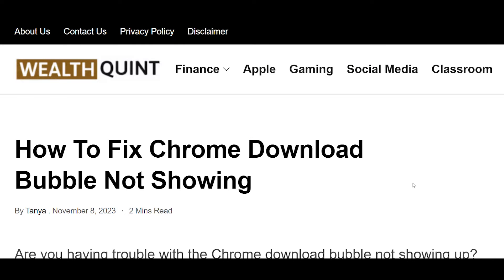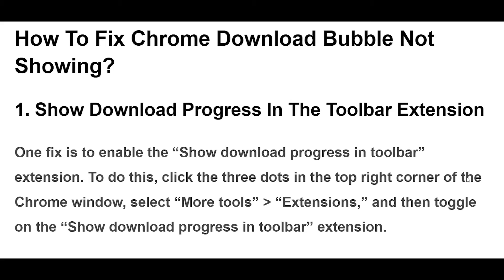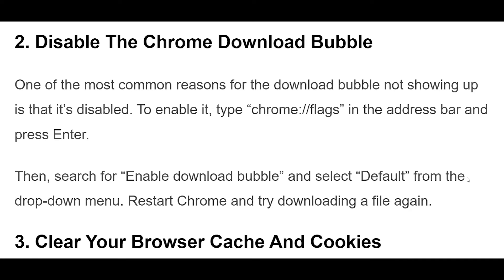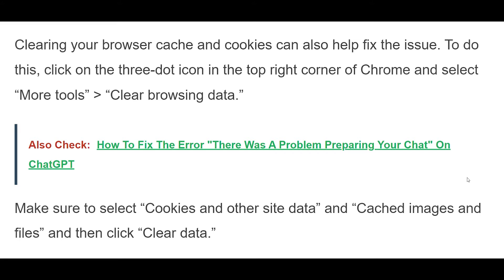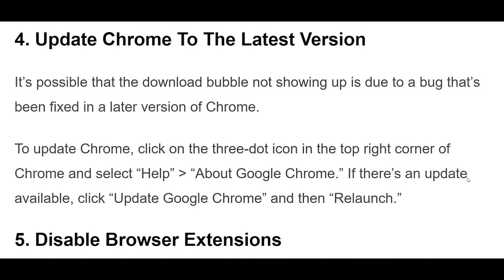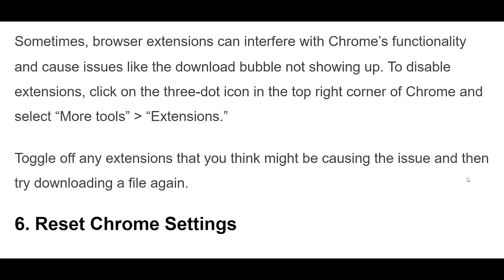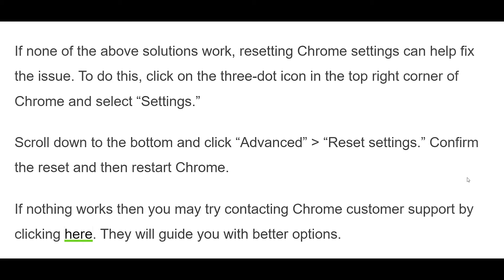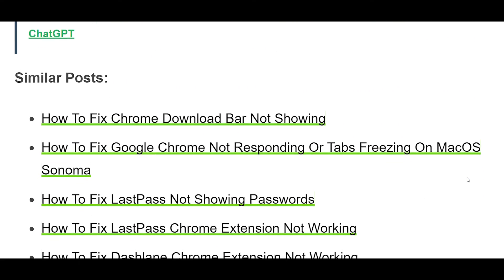How To Fix Chrome Download Bubble Not Showing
Are you having trouble with the Chrome download bubble not showing up? You’re not alone.
Many users have reported similar issues, and it can be frustrating when you’re trying to keep track of your downloads.

00:08 Show Download Progress In The Toolbar
00:32 Disable The Chrome Download Bubble
00:42 Clear Your Browser Cache And Cookies
00:50 Update Chrome To The Latest Version
01:02 Disable Browser Extensions
01:34 Reset Chrome Settings